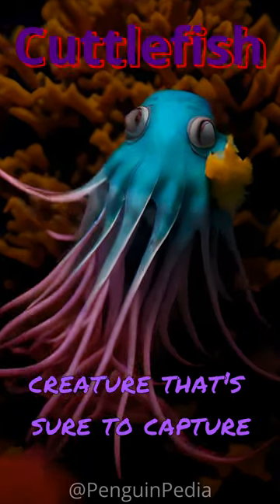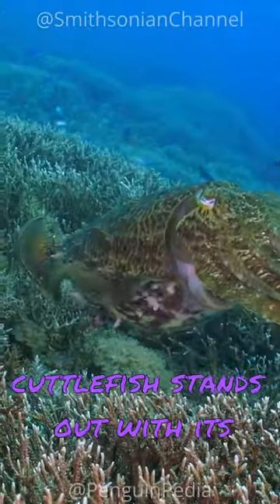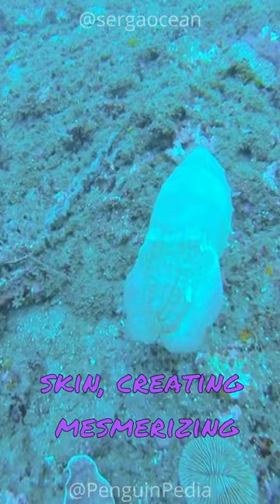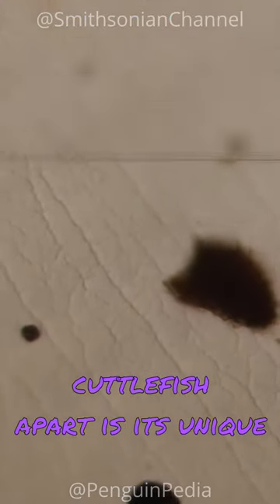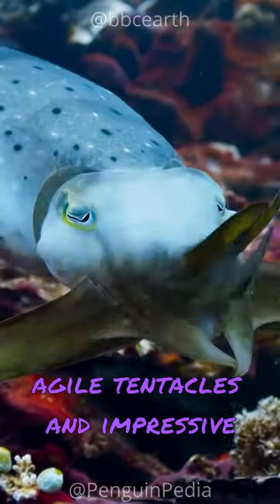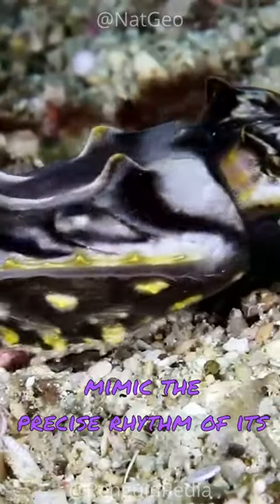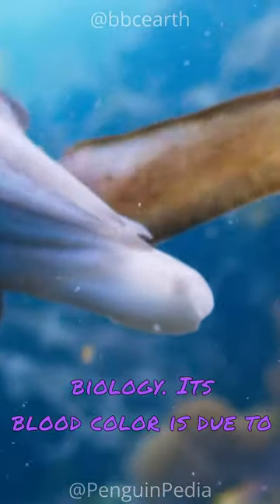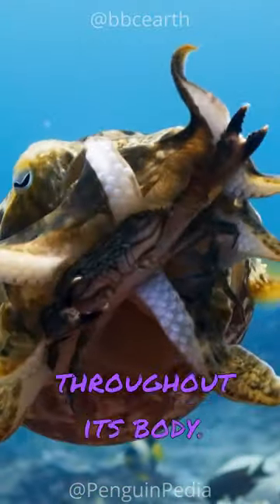This Animal Has a Display for skin! The Cuttlefish! 🌊🐙🐙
Song: Lights by RoaMusic